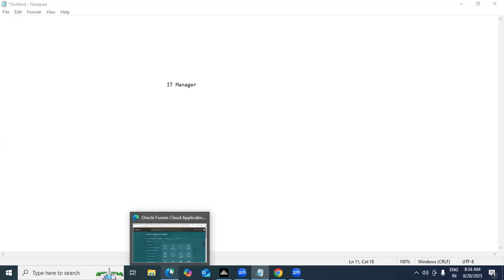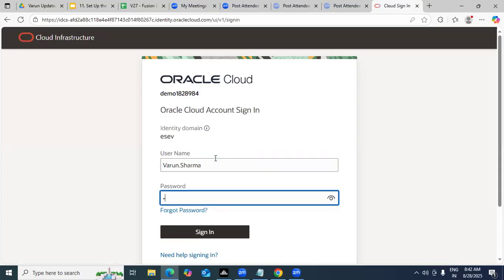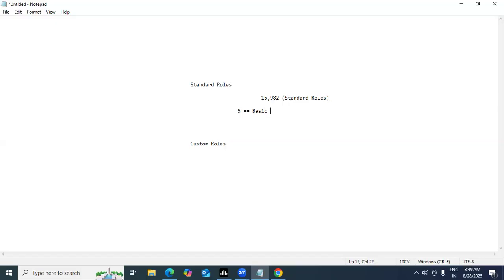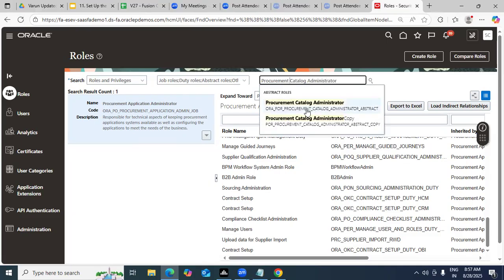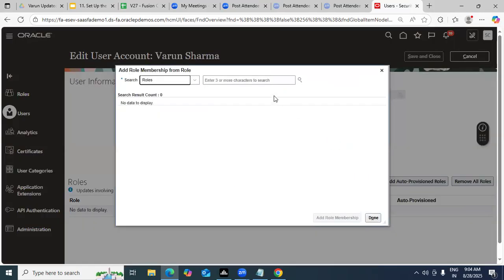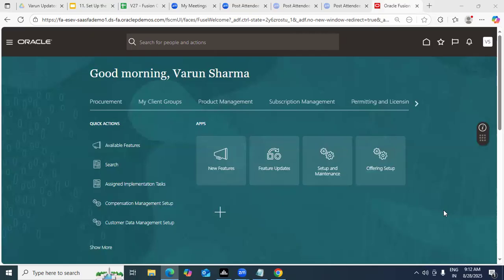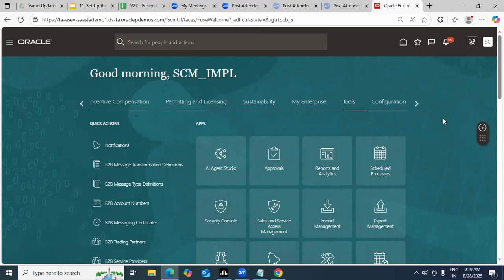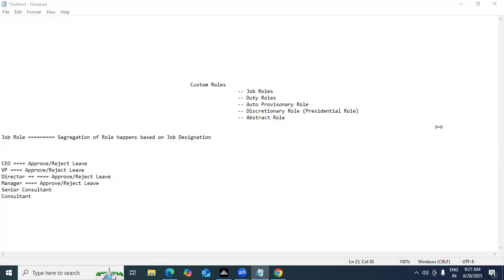Oracle Fusion SCM Training Demo | Day 3 (28 Aug 2025) | Functional & Online Course | 100% Job Assist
Looking to build expertise in Oracle Fusion SCM Cloud?

Oracle Fusion SCM Training | Day 3 Demo Session (28 Aug 2025)

In this Oracle Fusion SCM Training Demo (Day 3), you’ll get a clear introduction to Oracle Fusion Supply Chain Management (SCM) concepts, functional workflows, and hands-on insights that set the foundation for mastering this in-demand cloud skill.

👉 This session is ideal for:
✔ Freshers & working professionals exploring Oracle SCM
✔ Functional consultants (Finance, HCM, SCM, Technical)
✔ IT professionals looking to upskill in Oracle Cloud

✨ Why UnoGeeks?
✔ Live online training with expert faculty
✔ Real-time projects & certification support
✔ 20,000+ students trained, 200+ company tie-ups
✔ Placement assistance for global careers

🎯 Take the first step towards a high-paying Oracle Fusion SCM career now!